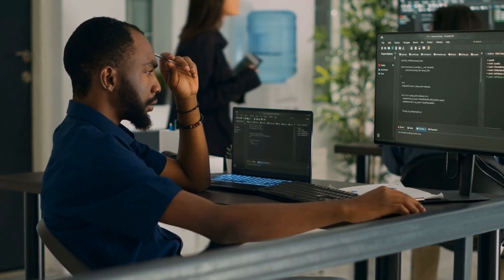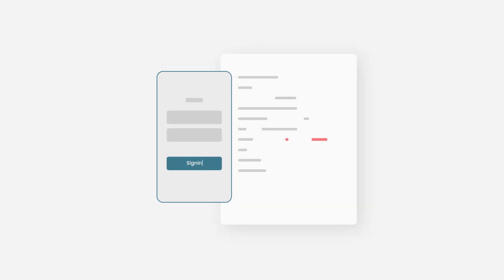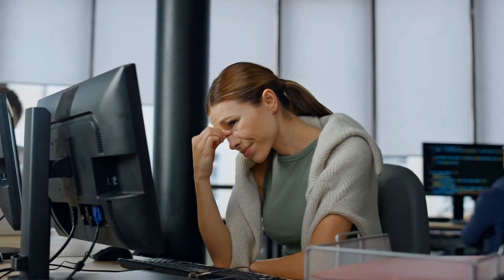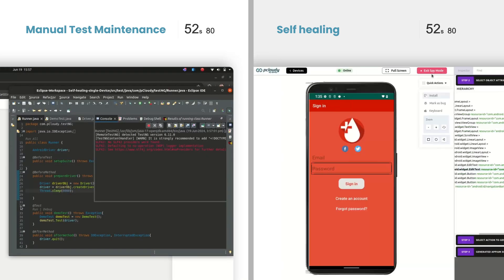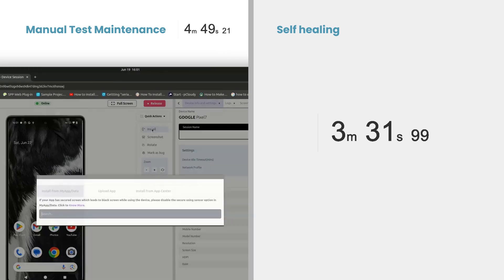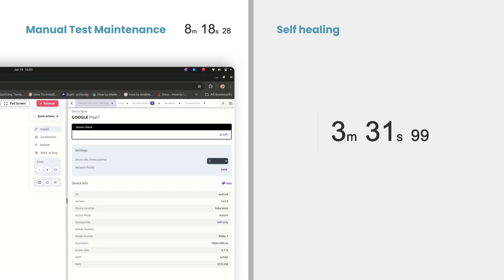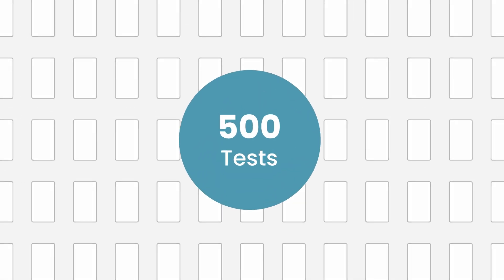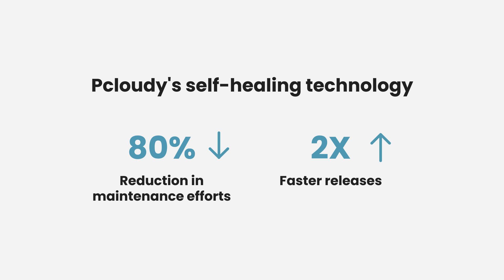How Does Pcloudy's Self Healing 2.0 AI Engine Work?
Don't waste your time! Let AI maintain your test scripts for you. Here's how we're able to increase the test efficiency by almost 3X and reduce test maintenance efforts by 80%.

Want to know how? Talk to us!